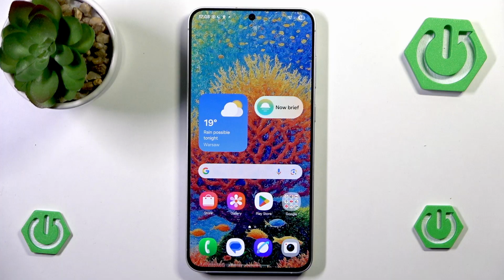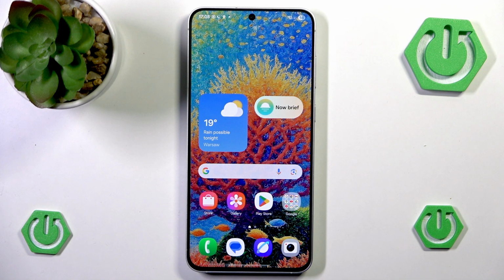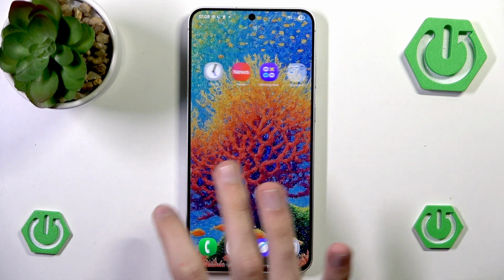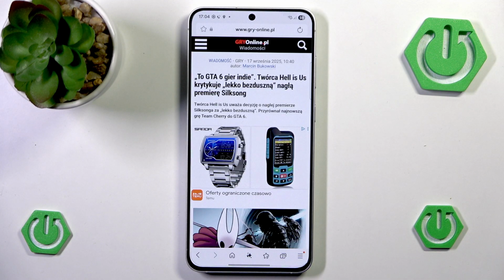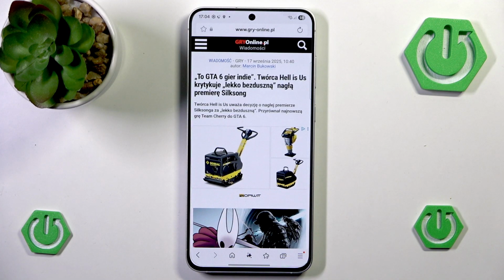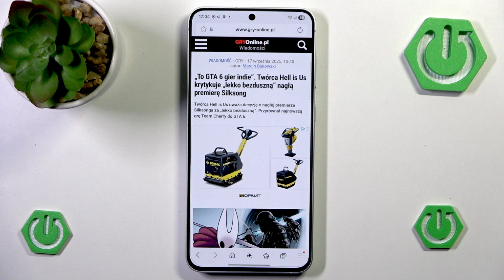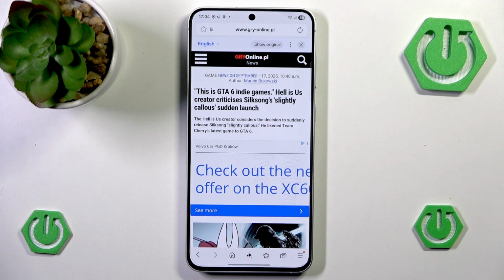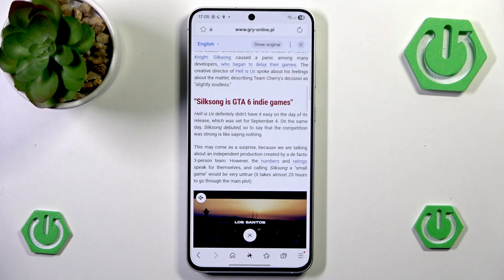How to use AI Translate in Samsung Galaxy S25 FE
Learn how to use the AI Translate feature on your SAMSUNG Galaxy S25 FE to instantly translate web pages and content in Samsung Internet. In this video, we show you step-by-step how to access and use AI Translate, including the requirements like having a Samsung account and using the Samsung Internet browser. Discover how to translate websites from any language to English or your preferred language, keep the original formatting, and make browsing easier on your Galaxy S25 FE. Whether you want to read foreign news, translate articles, or just explore new content, this feature is a real game changer for Samsung users.

How to use AI Translate on SAMSUNG Galaxy S25 FE?
How to translate web pages in Samsung Internet on Galaxy S25 FE?
How to change translation language with AI Translate on SAMSUNG Galaxy S25 FE?

0:00 Introduction
0:12 Requirements for AI Translate (Samsung account & Samsung Internet)
0:32 Opening a foreign language website
1:04 Accessing the AI Translate feature
1:20 Changing translation language
1:36 Viewing original vs translated content
1:56 Benefits and tips for using AI Translate
2:36 Outro